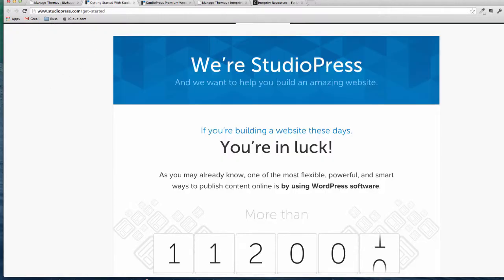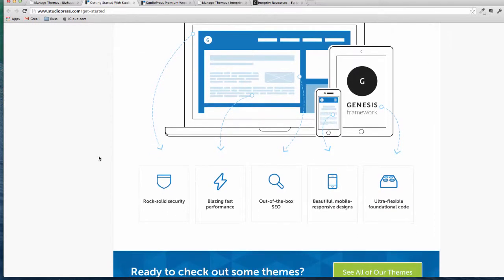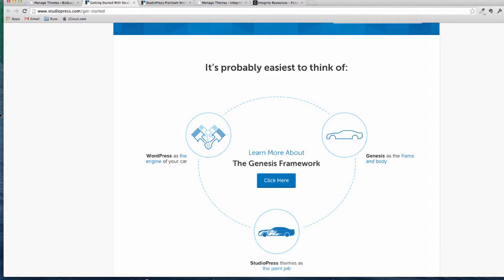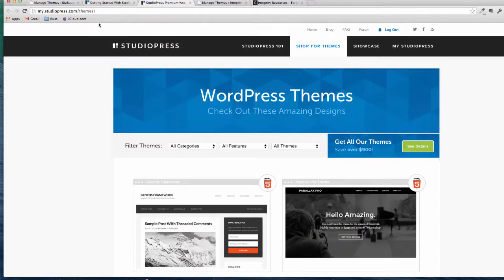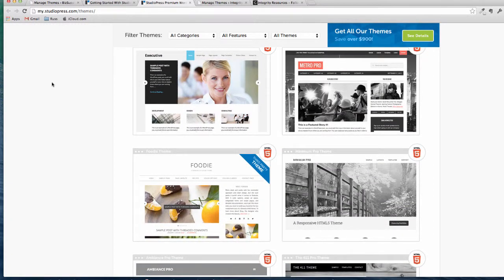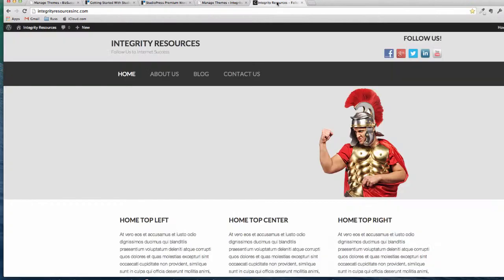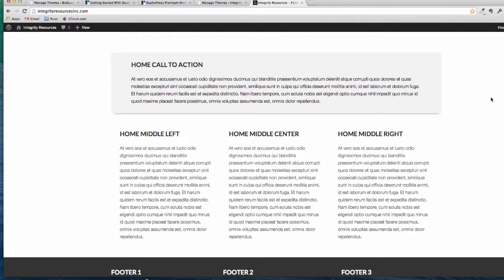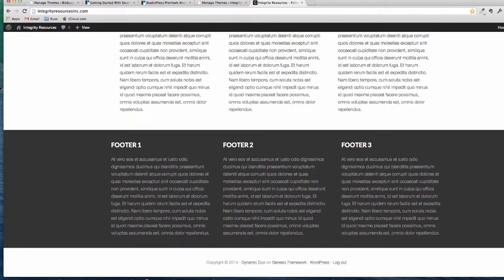Genesis WordpressTheme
In this video we review the Genesis Wordpress Theme and the sample Genesis Child Theme which we are now using on our website since the original theme we used appears to no longer be supported by the developer.

Thankfully, we realized this early on in our website development rather than later when a future update of Wordpress might have rendered our website unusable or plugins not working.

It's provides a valuable lesson when building your business on the internet to consider using themes and plugins from reliable sources.